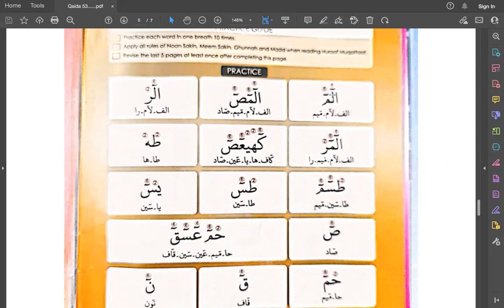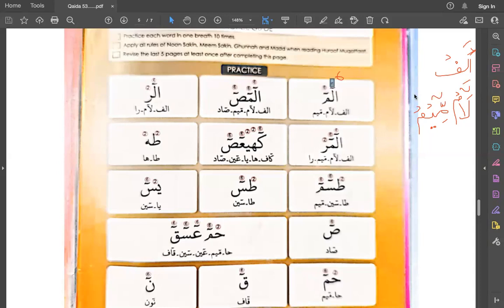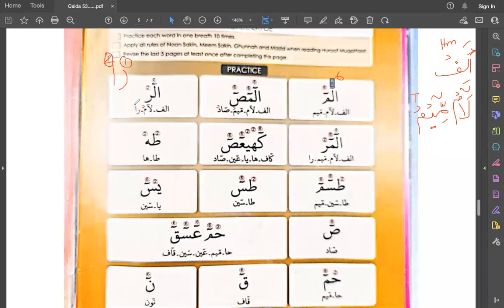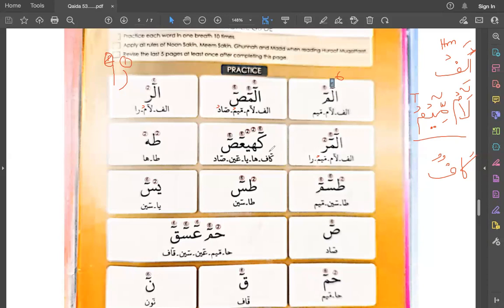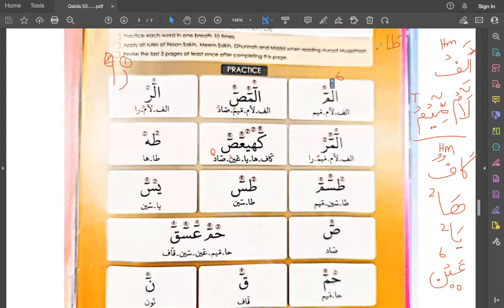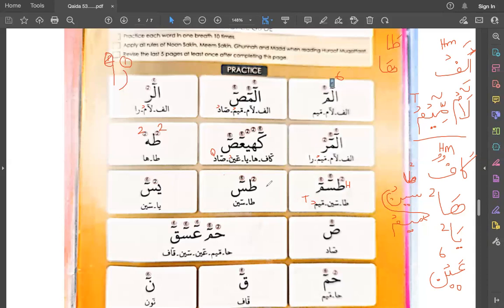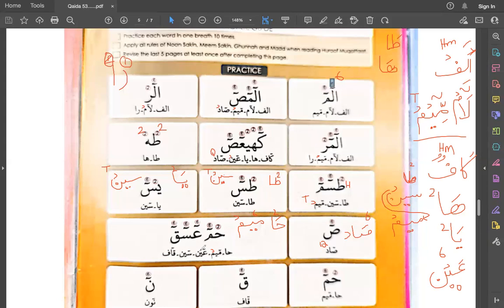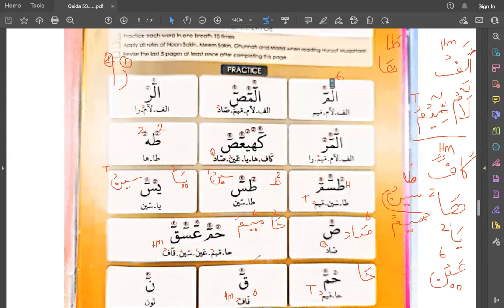85-Lesson Pg57 Huroof Muqattat Explanation